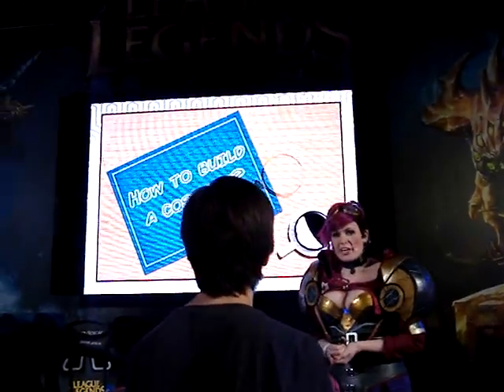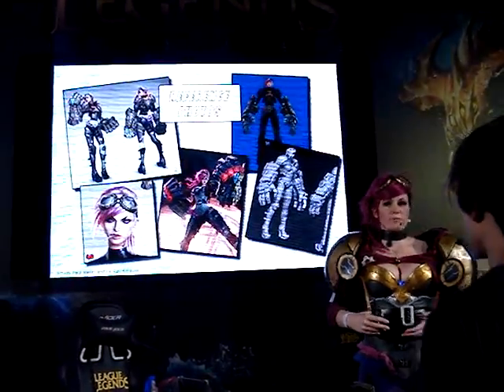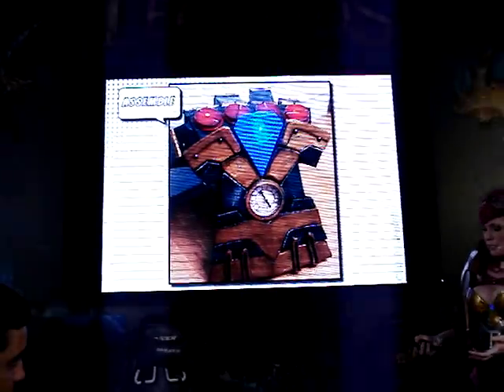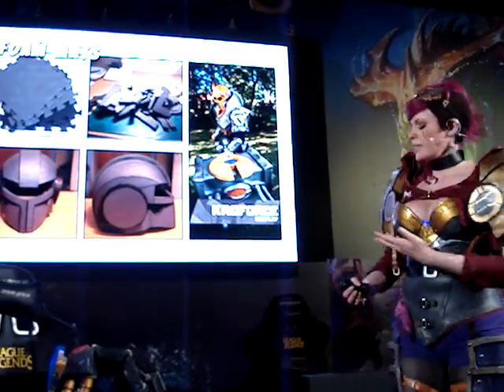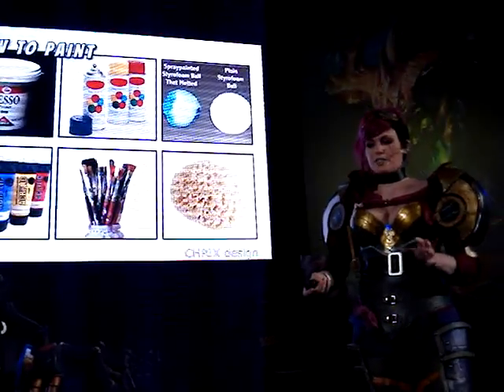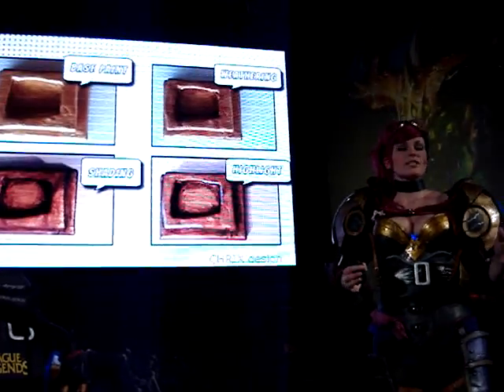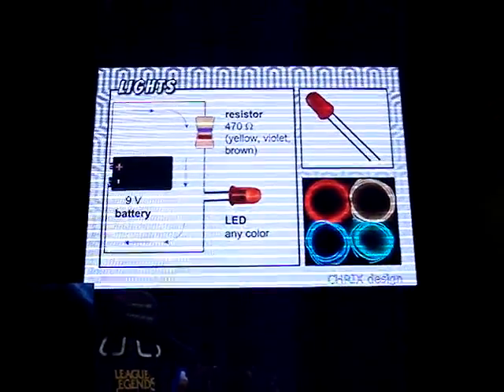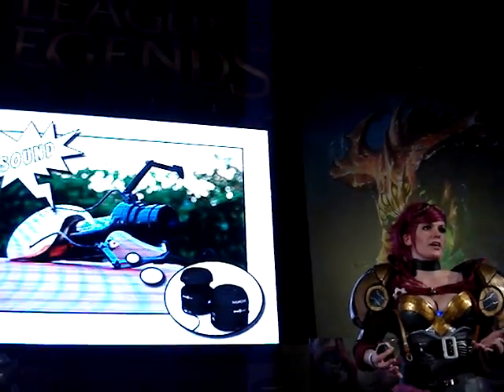Chrix Design presented her Cosplay panel on Riot Games stand at Dreamhack Summer 2014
Chris Erring had a presentation about costume making on Riot Games booth at Dreamhack Summer 2014 in Sweden on July,15. video by me